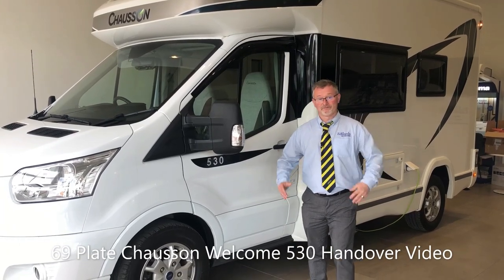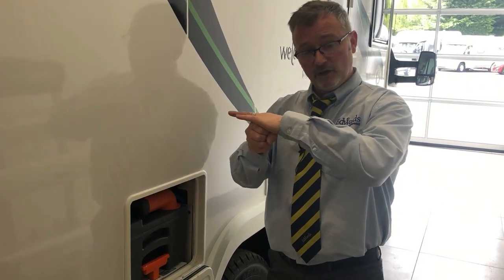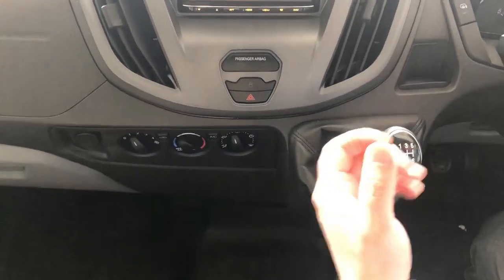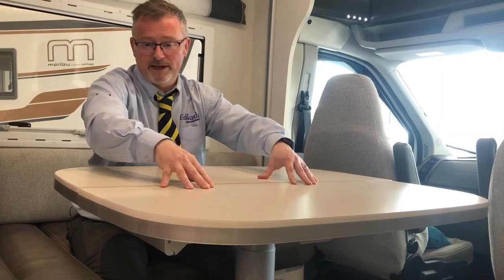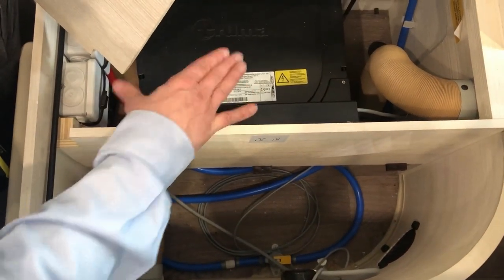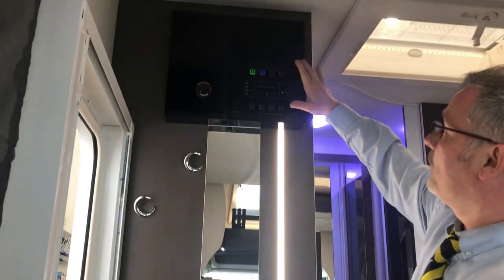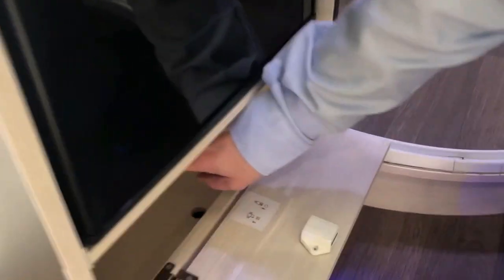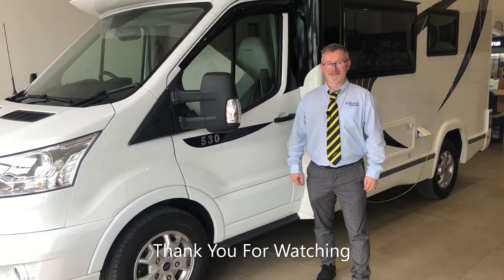69 Plate Chausson Welcome 530 Handover Video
Our motorhome and caravan sales manager Andy Dimmock takes us through a handover on a 69 plate Chausson Welcome 530 coachbuilt motorhome.